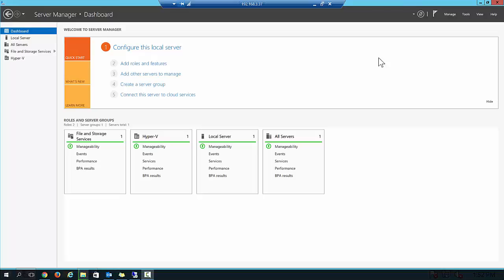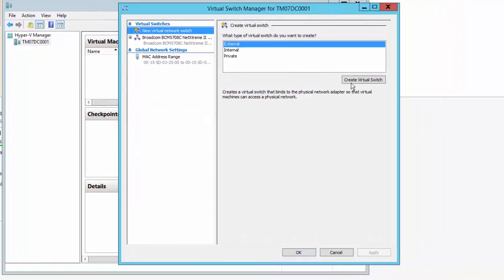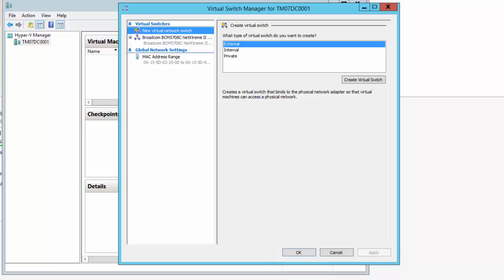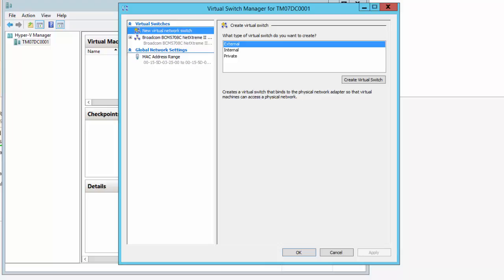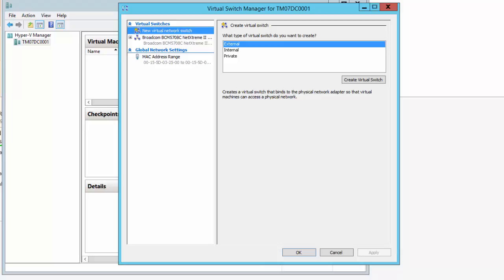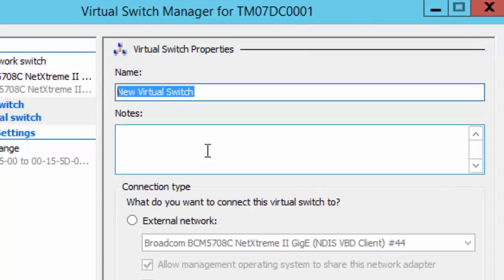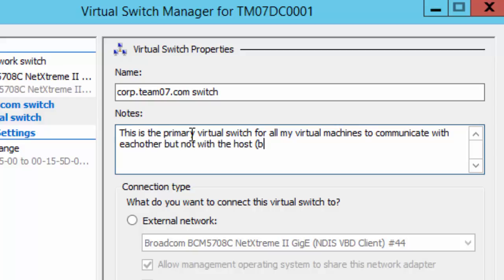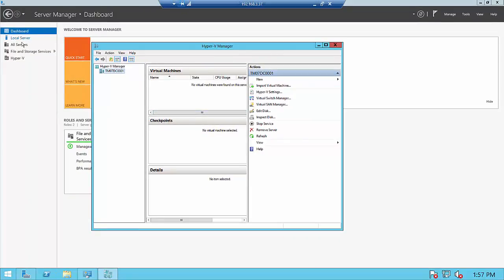Hyper-V Virtual Switches Explained and Creating a Private Virtual Switch.